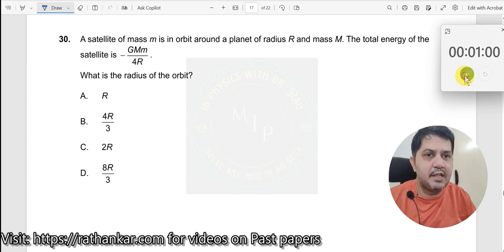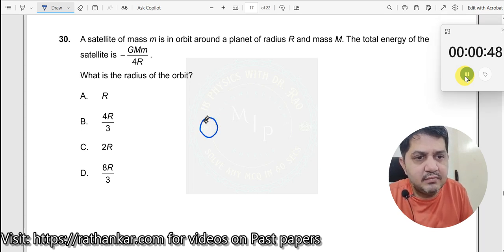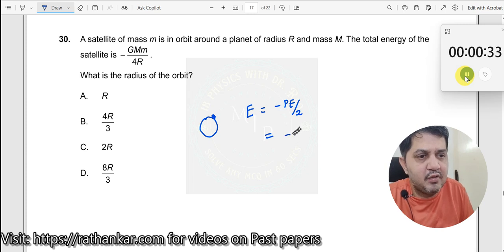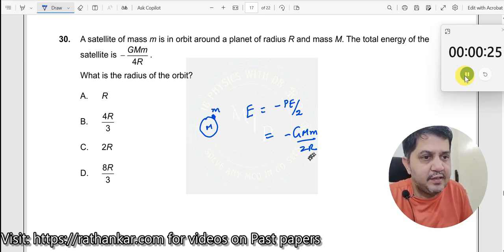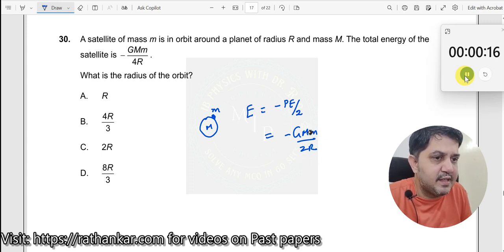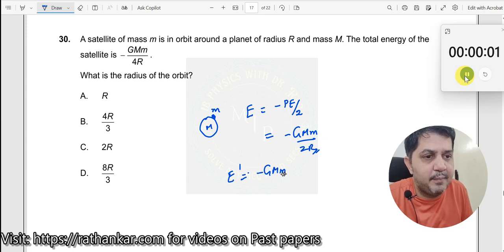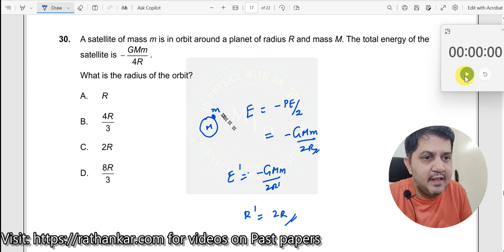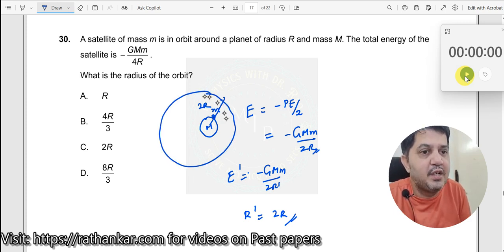30. A satellite of mass m is in orbit around a planet of radius R and mass M. The total energy of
A satellite of mass m is in orbit around a planet of radius R and mass M. The total energy of the satellite is - GMm/4R. What is the radius of the orbit?

In this video, we explore an intriguing problem from the IBDP Paper-1, TZ2 Physics SL 2023 May exam, which challenges your understanding of orbital mechanics. This question focuses on the total energy of a satellite in orbit and asks you to determine the radius of the satellite's orbit based on the given energy equation.
This problem is considered of moderate difficulty and requires a solid grasp of gravitational forces and energy concepts. It tests your ability to relate the potential and kinetic energy of an object in orbit, as well as your understanding of how these energies contribute to the total mechanical energy of the satellite.
In the context of the IBDP curriculum, this question aligns well with key concepts of gravitational theory and celestial mechanics, emphasizing how satellites interact with celestial bodies. The total energy of the satellite is given as negative, which is typical for bound systems, indicating that the satellite is in a stable orbit around the planet. The challenge here lies in understanding that the total energy is the sum of kinetic and potential energy, and when calculating the radius of the orbit, students must consider how gravitational forces affect these energies.
When analyzing this problem, think about the gravitational force acting on the satellite due to the planet. The gravitational force is what keeps the satellite in orbit, and this force must be balanced with the centripetal force required for circular motion.
To solve this problem, you should focus on the relationship between the gravitational potential energy, which is negative and inversely proportional to the distance from the center of the planet, and the kinetic energy, which depends on the speed of the satellite.
While watching the video, I encourage you to pause and attempt to solve the problem independently. If you find yourself stuck, feel free to resume the video to see the solution process.
This question encompasses several learner profiles outlined in the IBDP curriculum. It encourages students to be inquirers as they engage with complex concepts and seek to understand the underlying principles of motion and energy in orbital dynamics. Additionally, it fosters critical thinking and problem-solving skills as students navigate the relationships between forces and energies.
To enhance your understanding of the topic further, consider the following enquiry questions:
1. How does the mass of the satellite affect its orbital radius?
2. What would happen to the orbital radius if the total energy of the satellite was changed?
3. How do gravitational forces influence the speed of a satellite in orbit?
4. What are the implications of this problem for understanding satellite technology and space exploration?
By pondering these questions, you can deepen your comprehension of the principles at play in orbital mechanics and the energy dynamics of satellites.

1. IB Physics Hub

2. My Linkedin Profile

3. My Facebook Profile

4. My Instagram Profile